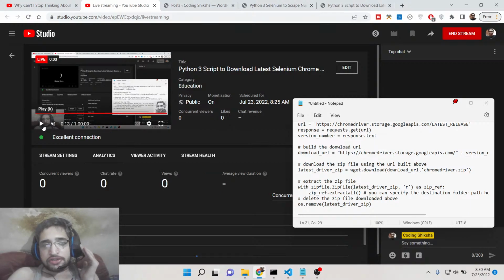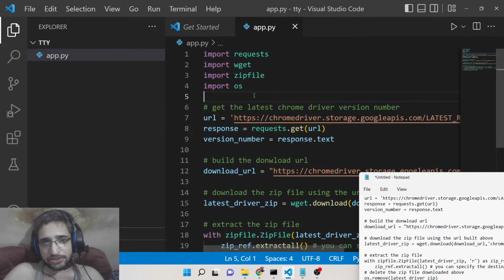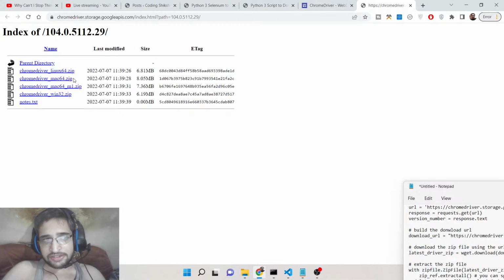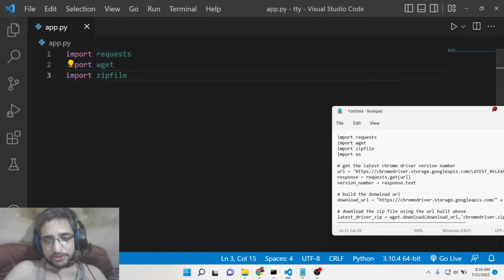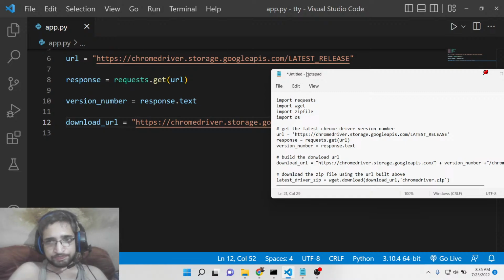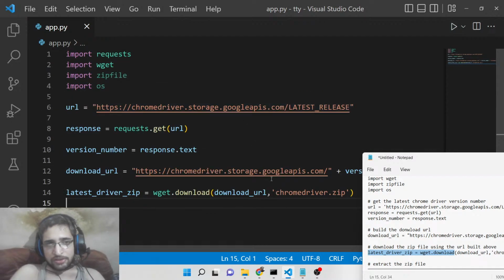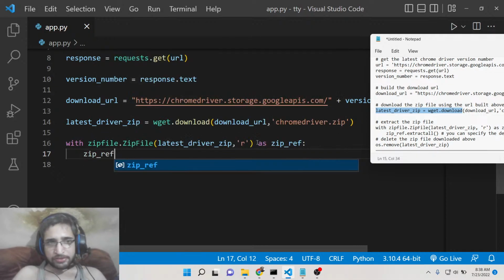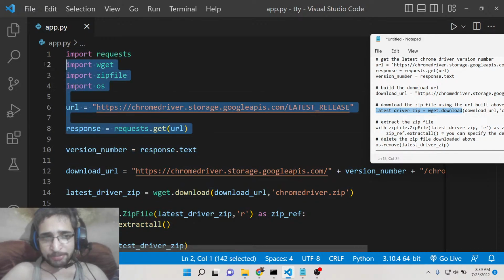Python 3 Script to Download Latest Selenium Chrome Driver Executable Remotely in Command Line